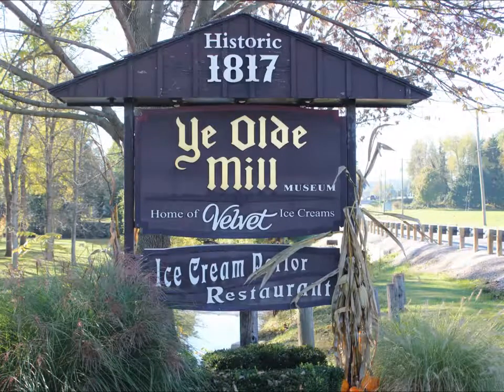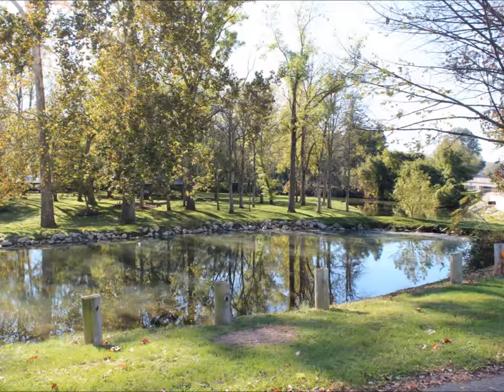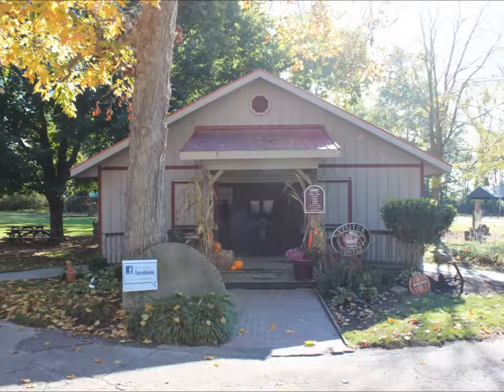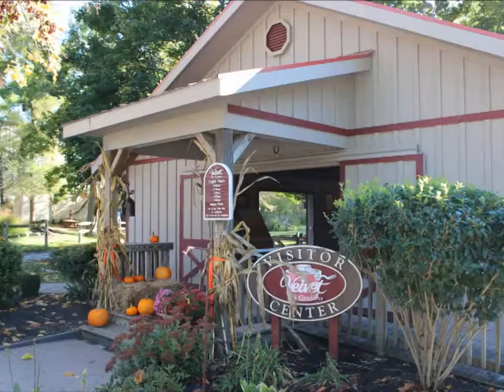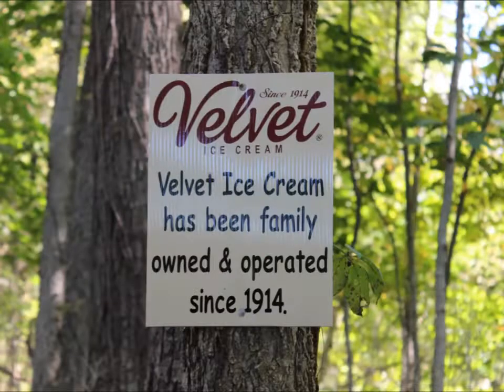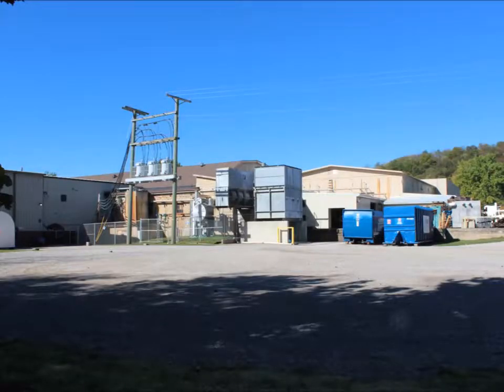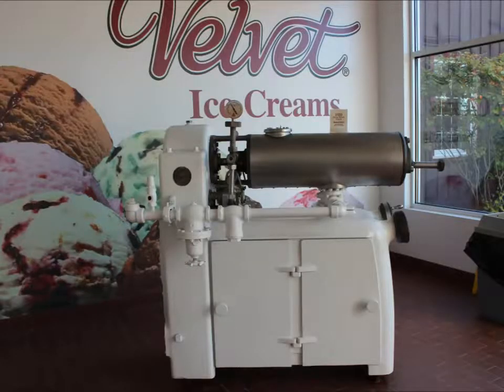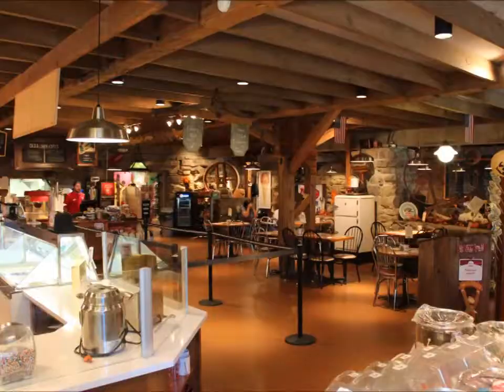Velvet Ice Cream and Ye Olde Mill - Utica Ohio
Explorers Are Us - Located in Utica Ohio, a visit to Ye Olde Mill and Velvet ice cream factory was great.  Tours are from 11-3 (May-Oct.) and the ice cream parlor was fun.  Utica Sertoma Ice Cream Festival is in May. If you like ice cream, this is a trip for you.  2014 is their 100 year!

Filmed on Location: Ye Olde Mill & Velvet Ice Cream -- Utica Ohio.